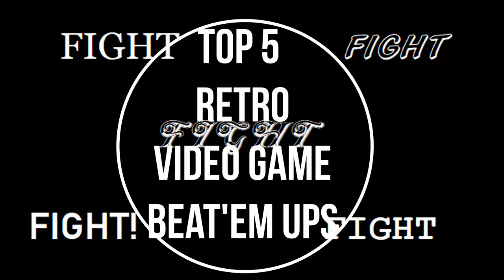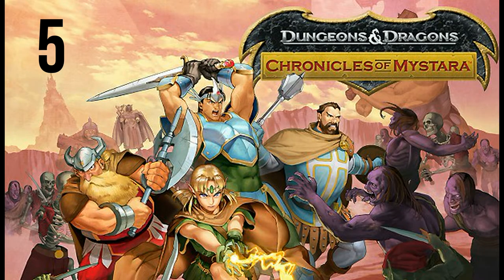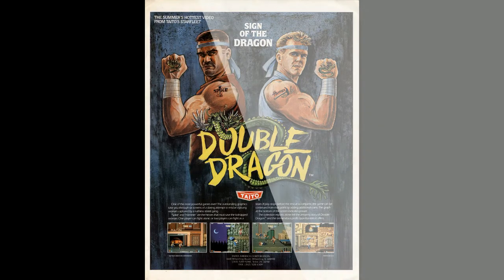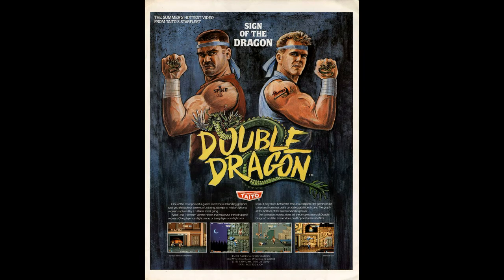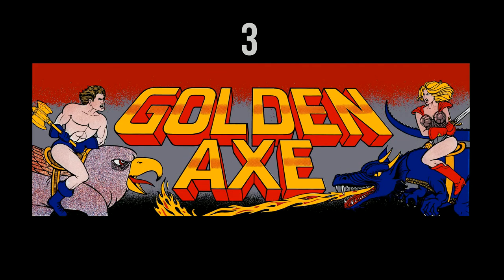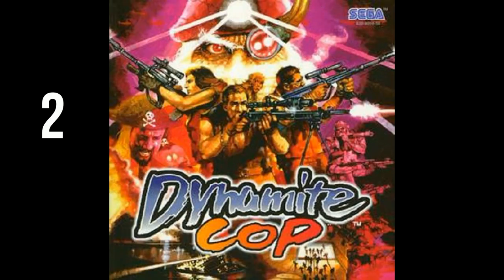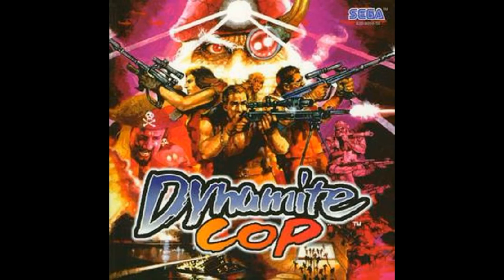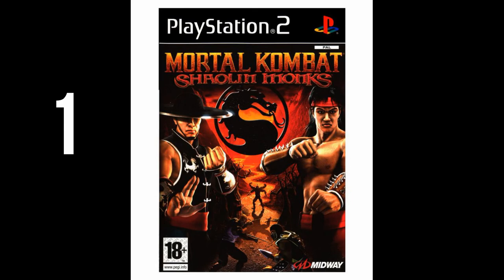Top 5 Retro Beat'em ups